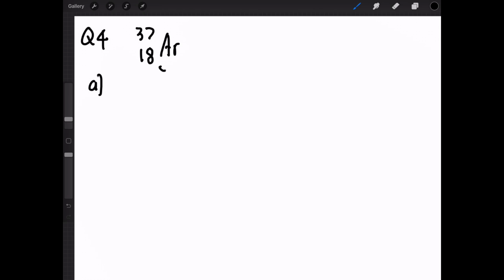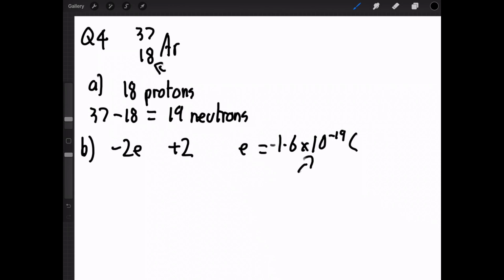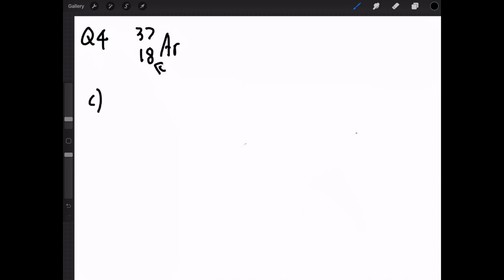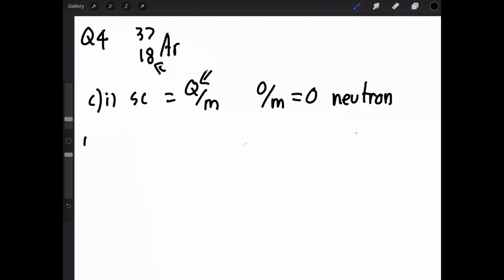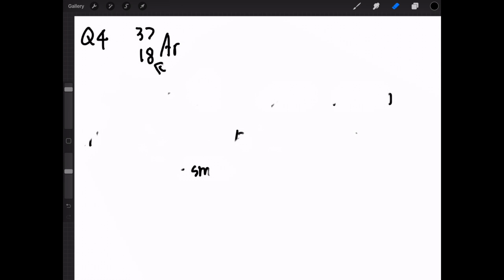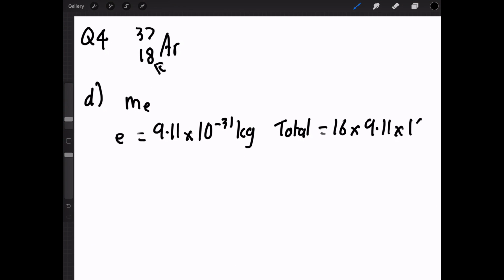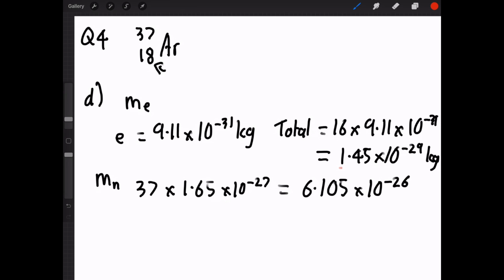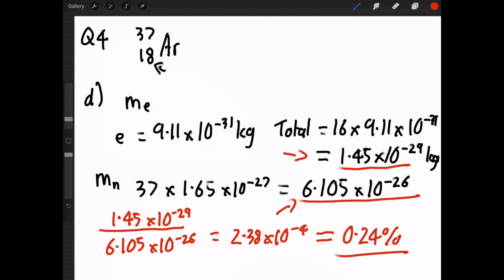Yr12 1-4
This video is about Questions